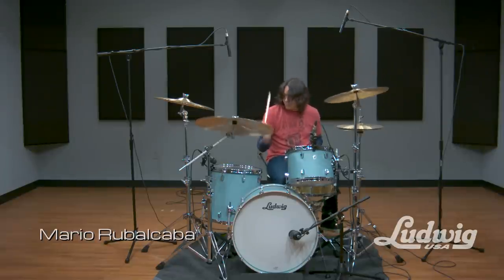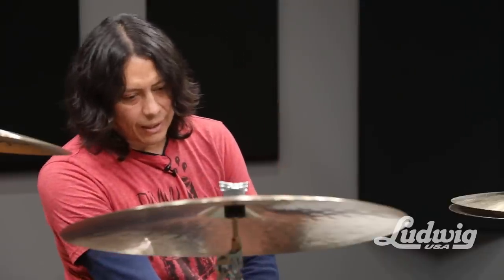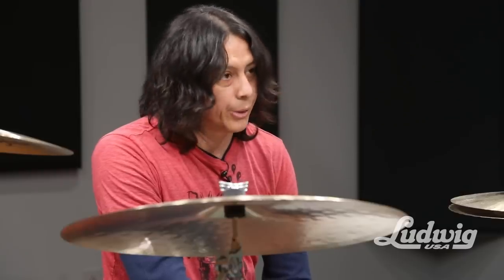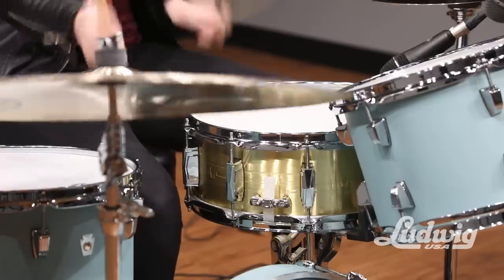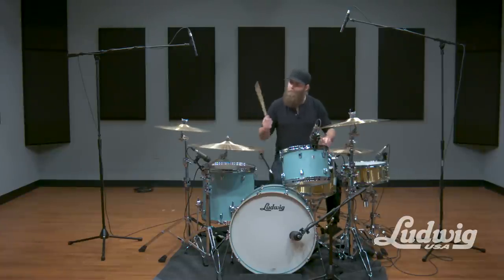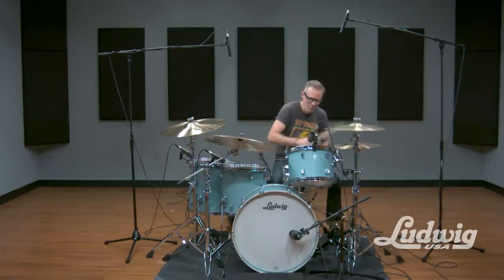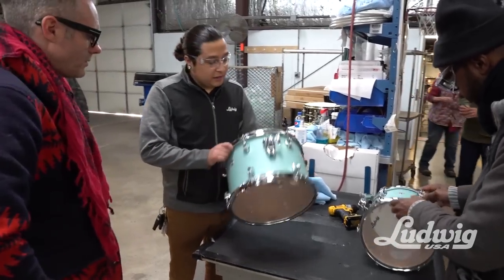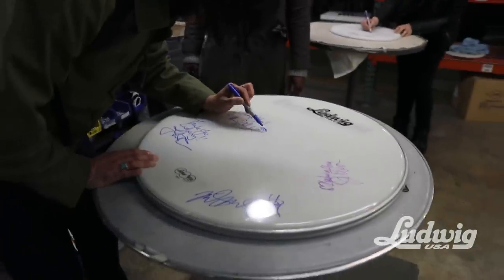Introducing the Ludwig NeuSonic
Elevating our sonic palette, Ludwig is proud to introduce a new line of USA drums crafted for the working professional! NeuSonic series drums by Ludwig offers yet another tonally rich option for the drummer looking for reliability and performance for every working professional setting.

Be a Legend. Join the Family